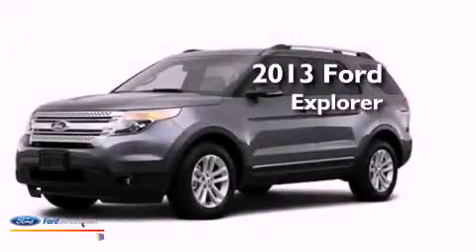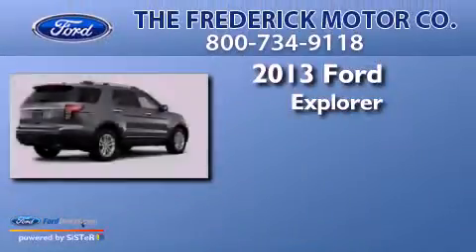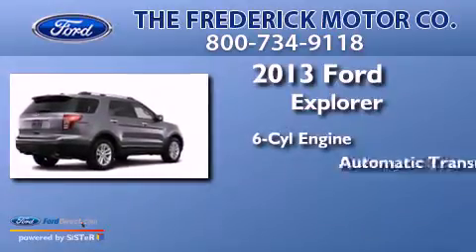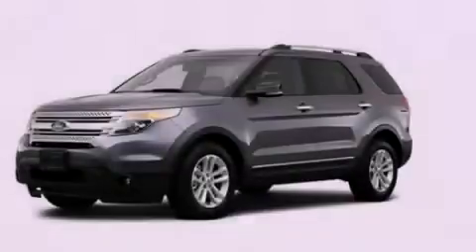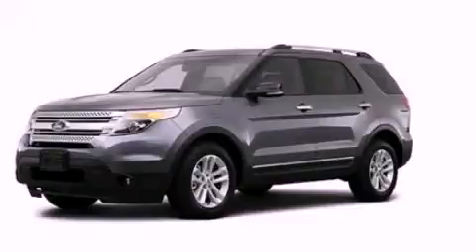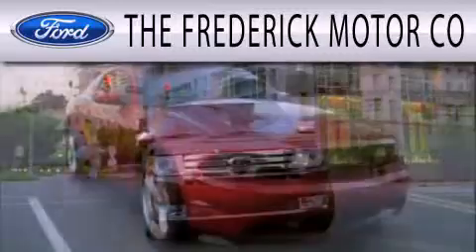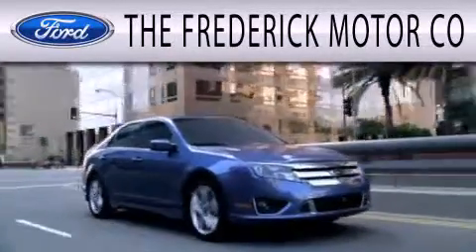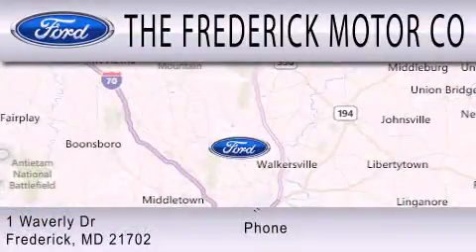2013 FORD EXPLORER Frederick MD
Year : 2013
 Make : FORD
 Model : EXPLORER
 Engine : 3.5L V6 24V MPFI DOHC FLEXIBLE FUEL
 Trans . : 6-SPEED AUTOMATIC
 Exterior : STERLING GRAY METALLIC

 Interior : CHARCOAL BLACK
 Stock : 37342